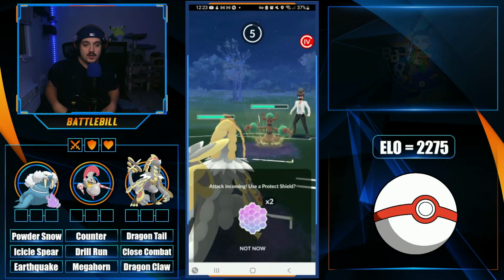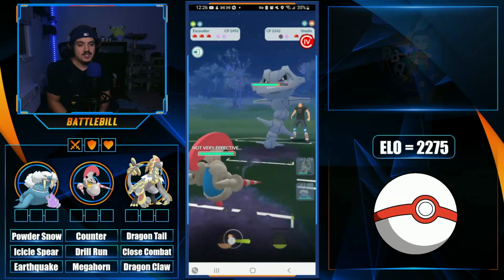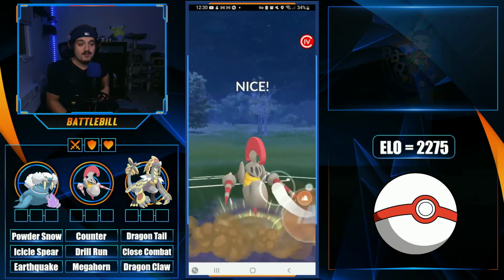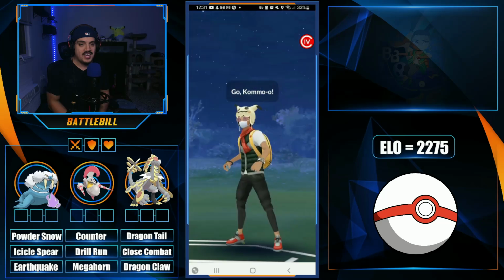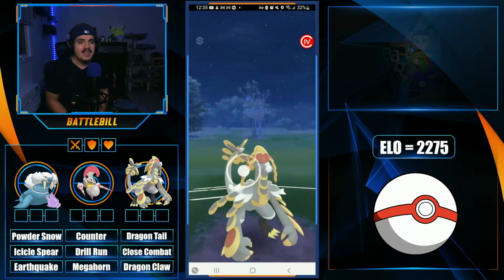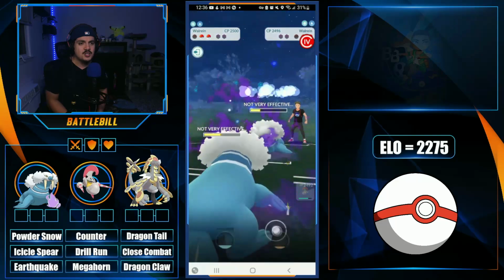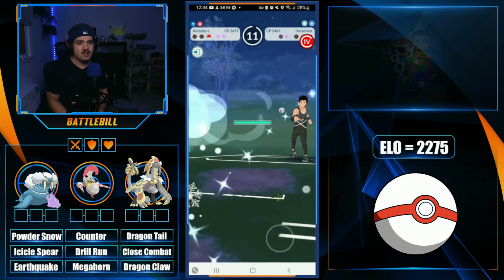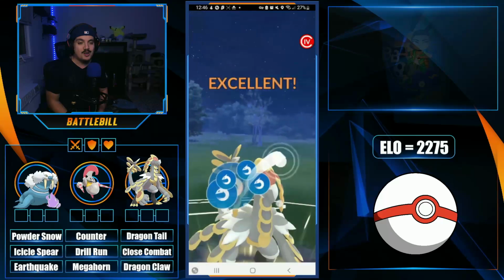KOMMO-O ULTRA PREMIER CONTENT! Pokemon Go Battle League PvP